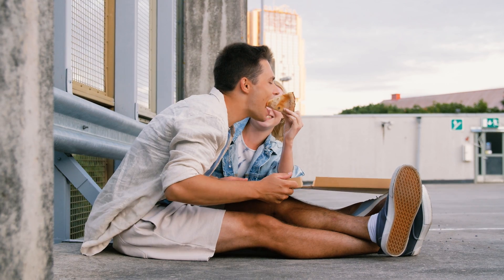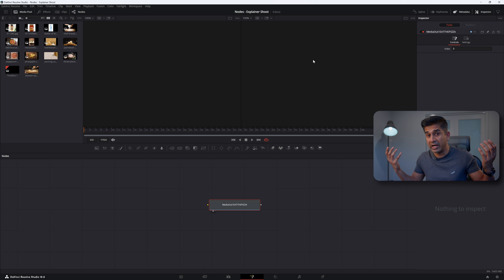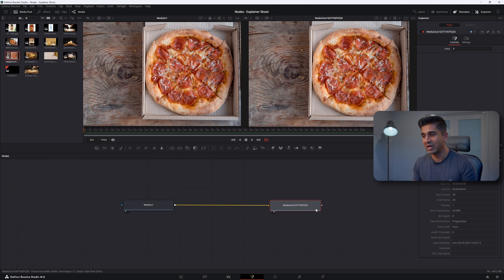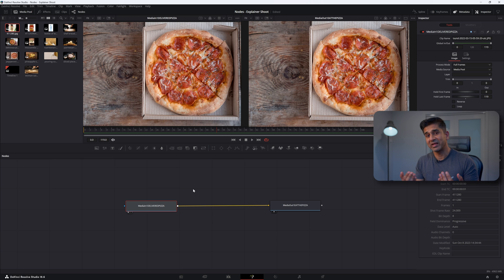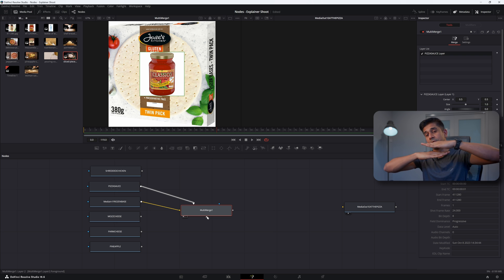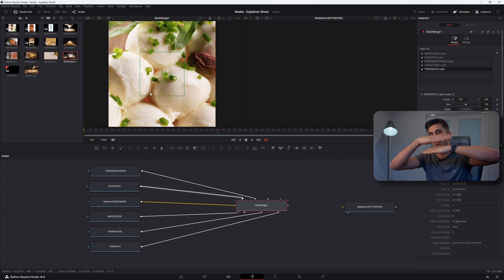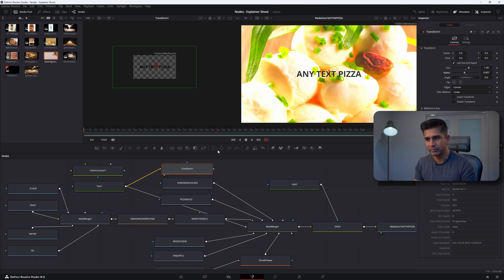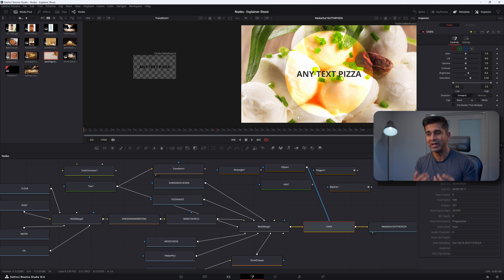Understanding Nodes in Davinci Resolve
🎥 Gear I Use:
Camera - Sony FX3
All Purpose Lens - Sigma 24/70 F2.8
The Best Portable Audio Recorder and Lav Mic
The Best Portrait Lens
An Amazing and Affordable Light

In this video, we'll learn Davinci Resolve 18's
* Basic Understanding of Nodes
* Media In and Media Out Nodes
* Generators
* Masks
* Types of Inputs
* The Select Tool
* Masking
* Merge Tool
* Multi Merge Node

00:00 What's the difficulty with Nodes
00:47 Media Out Nodes
02:28 Media In Nodes
06:35 Multi Merge
12:49 Generators
13:51 Masks
14:10 Extending the Complexity